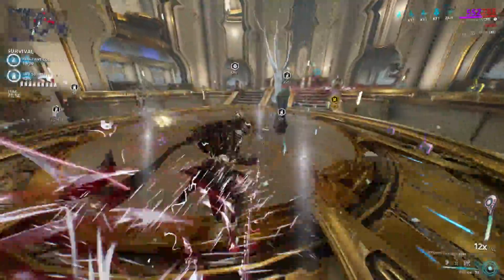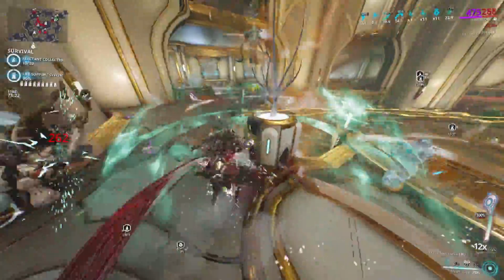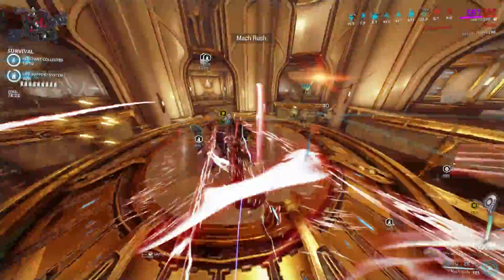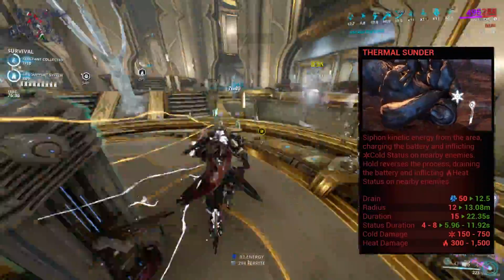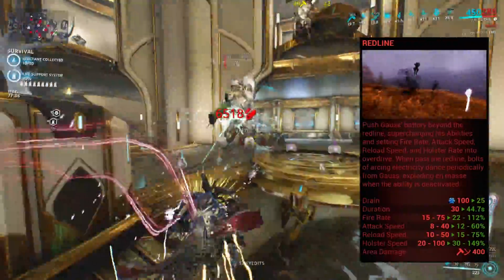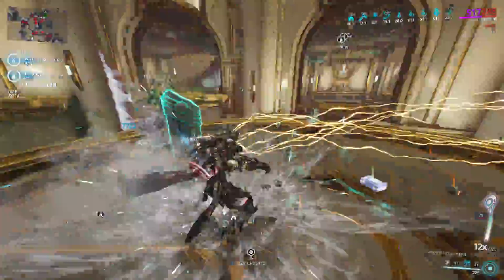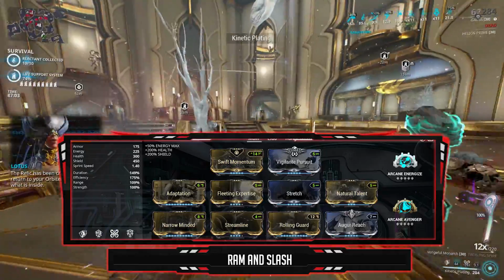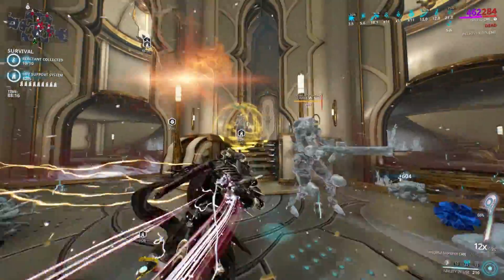[WARFRAME] God Mode GAUSS - Builds & How To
[WARFRAME] God Mode GAUSS - Immortal Builds & How To
What's good folks?!
I'm here with some INSANE Gauss Builds!
Fast & Immortal!

Recording Software: NVIDIA Share [Shadowplay]
Editing: Premiere Pro CC 2019
Thumbnail: Photoshop CC 2018